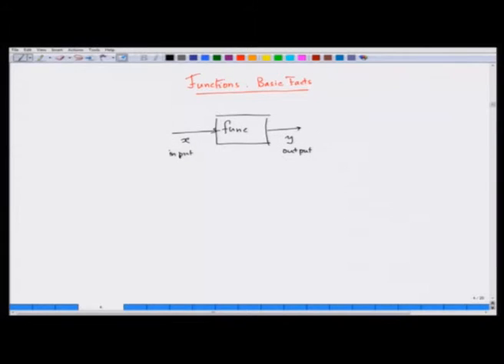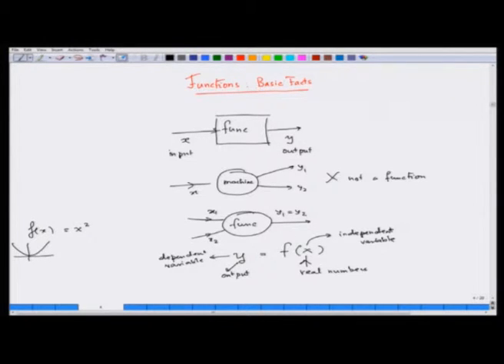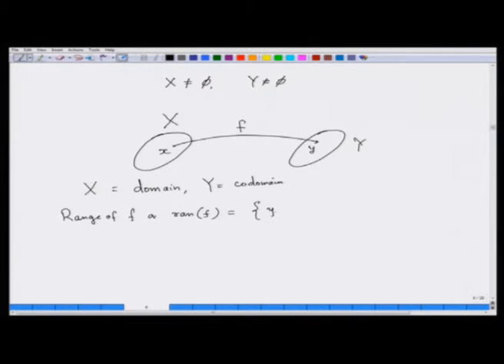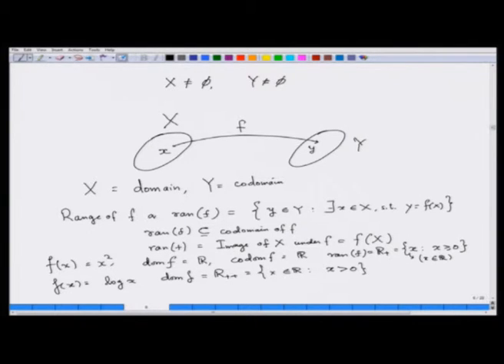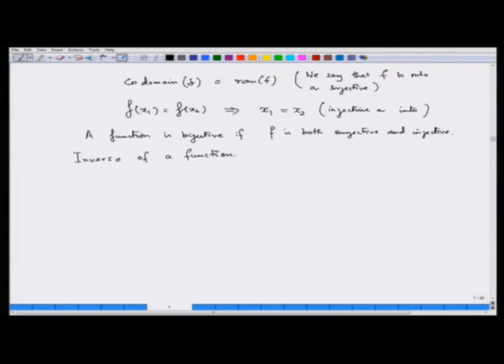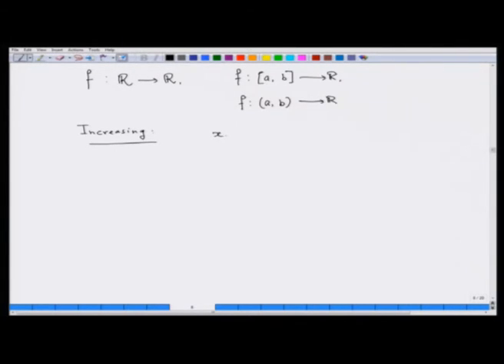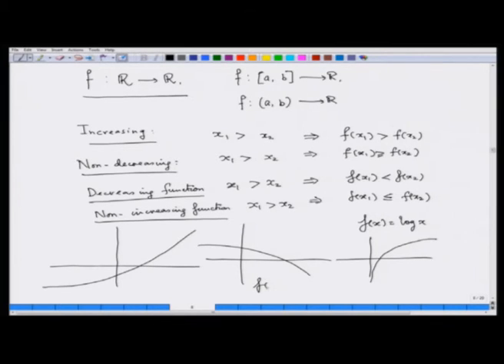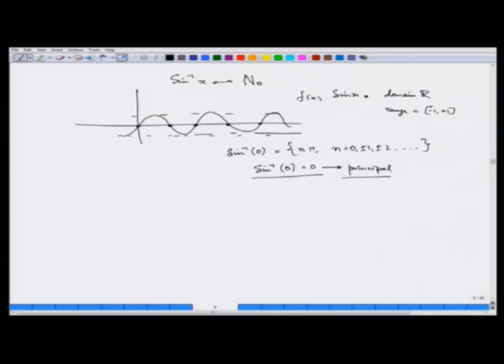Functions - I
Subject :Mathematics
Course  :Basic calculus for Engineers,Scientists and Economists